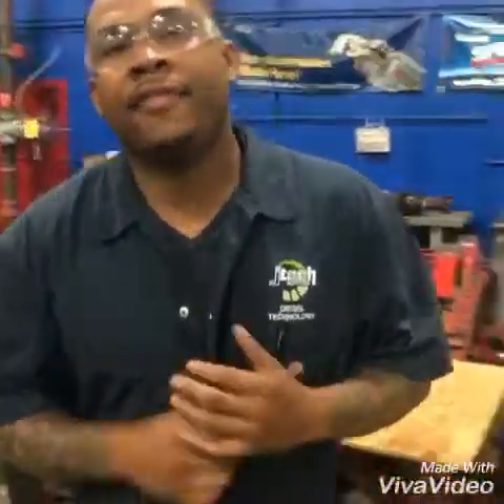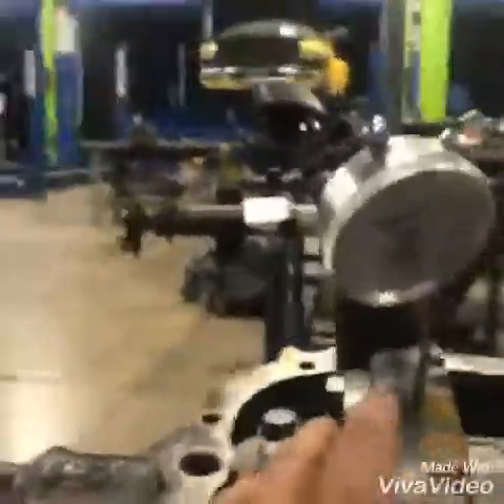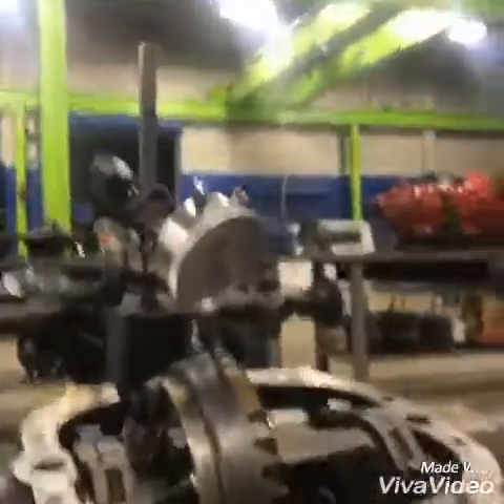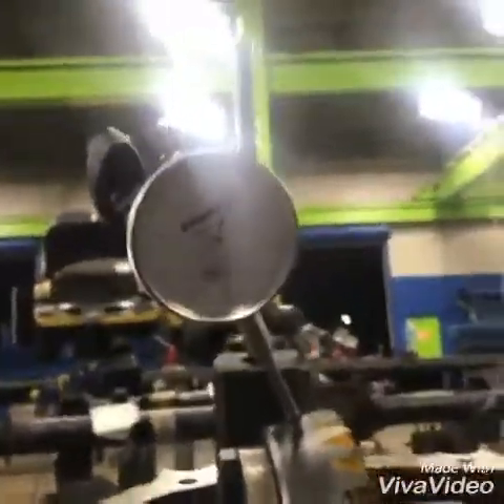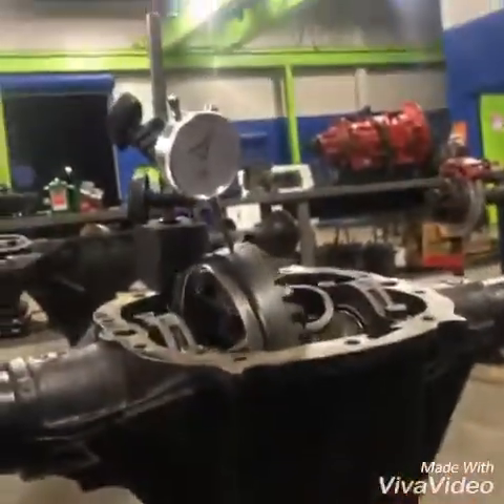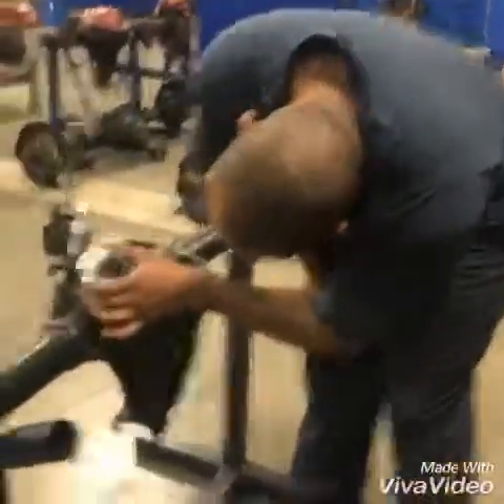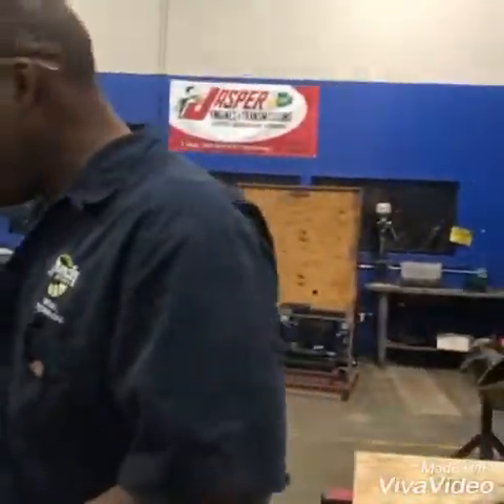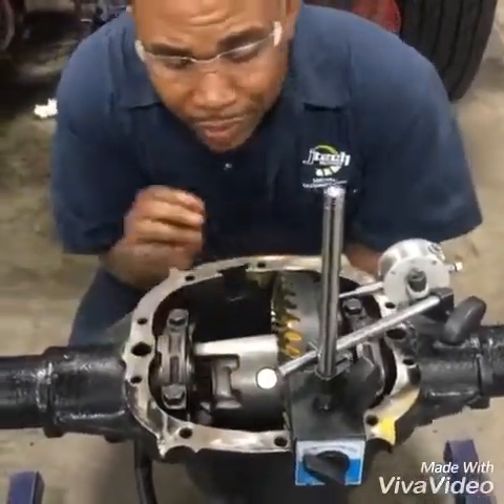How to measure your rear diff endplay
Run out,backlash and endplay